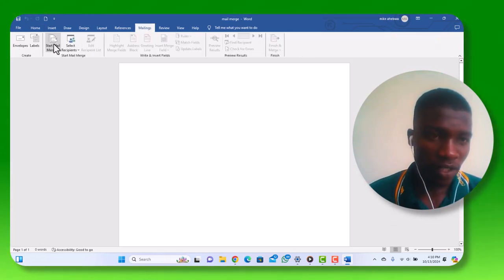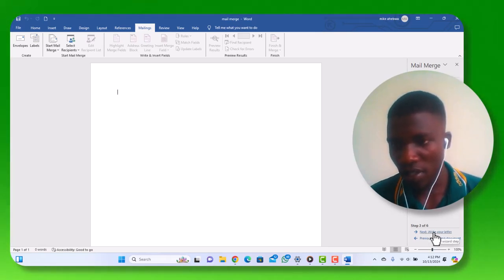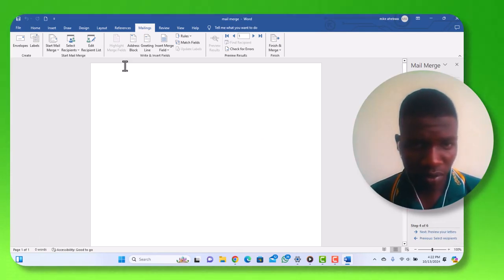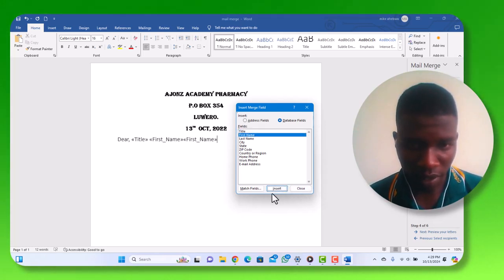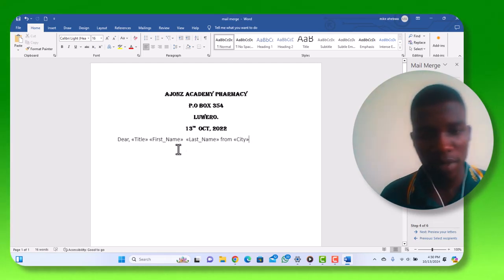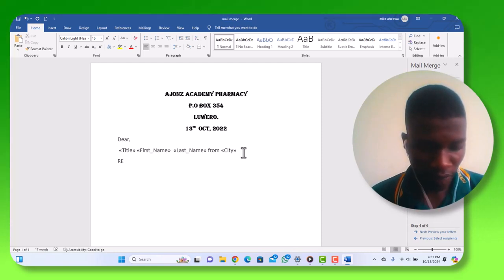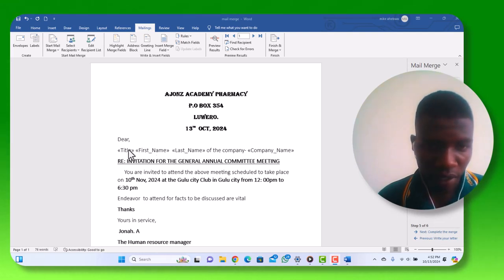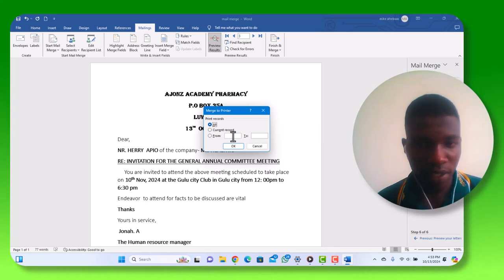MASTER MAIL MERGE IN MINUTES: How to Personalize Emails with Ease"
Learn how to use Mail Merge to send personalized emails and documents in minutes! This quick tutorial covers everything from setting up your data in Google Sheets to merging with Gmail or Google Docs. Save time and boost productivity with Mail Merge!"